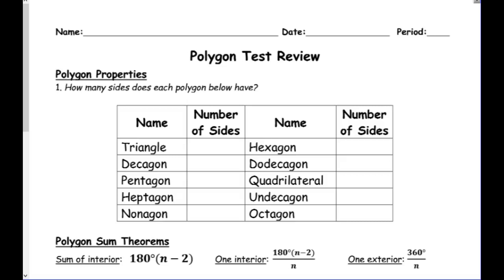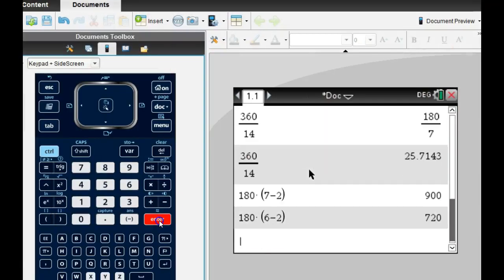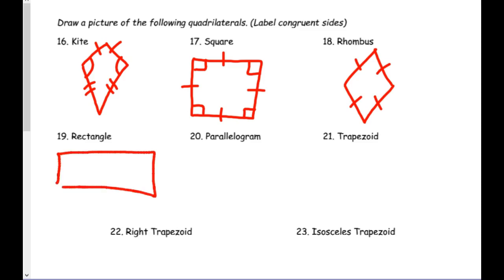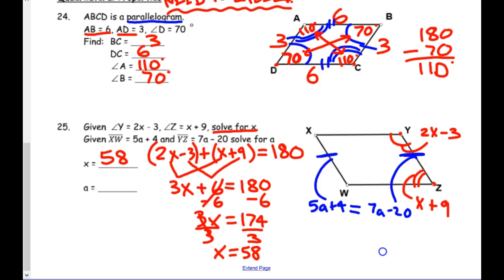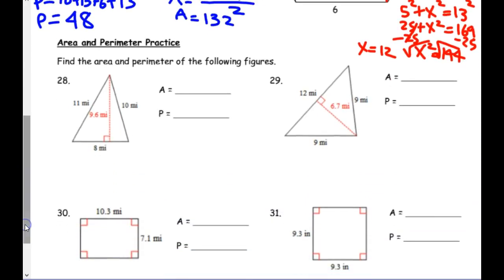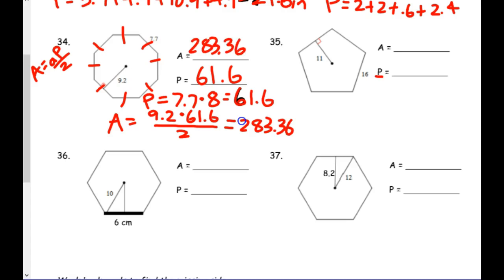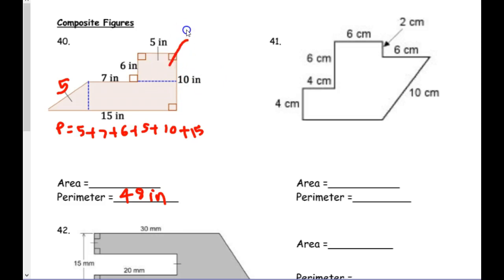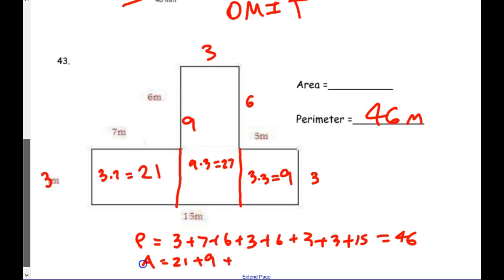3/7/18 Review Polygons